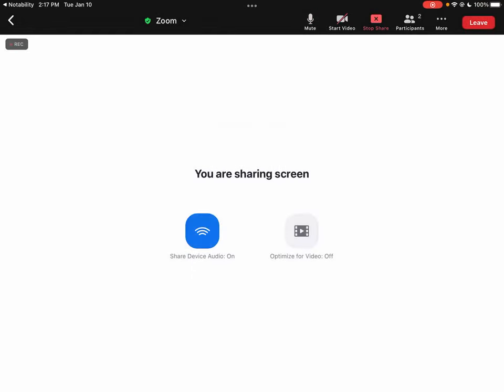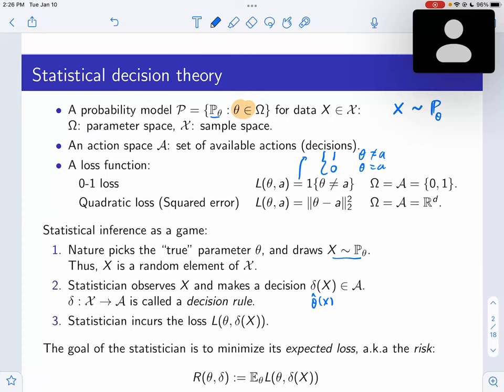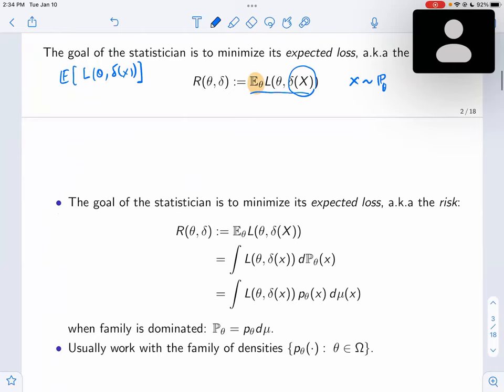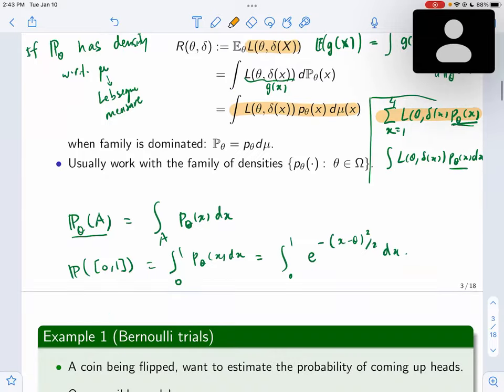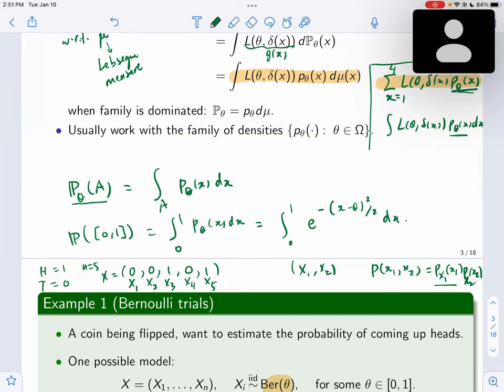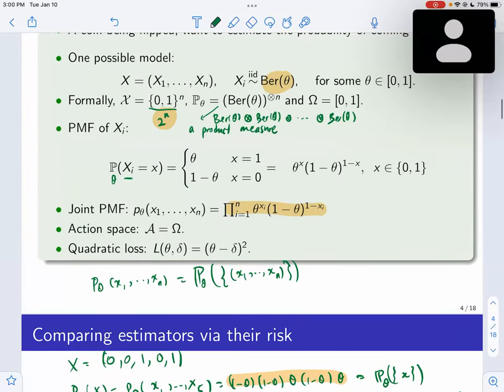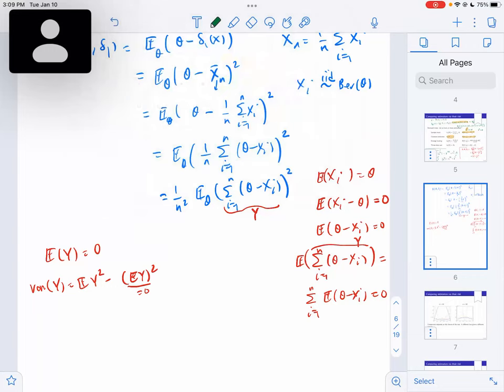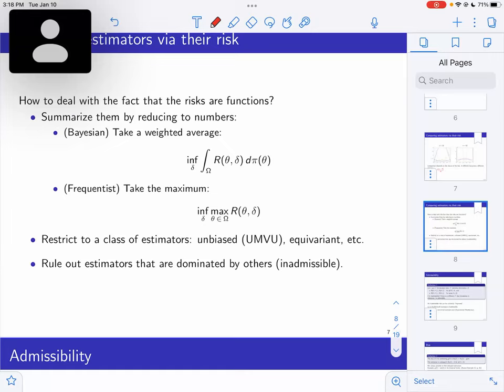STATS 200B: Theoretical Statistics -- Winter 2023 -- Lecture 1